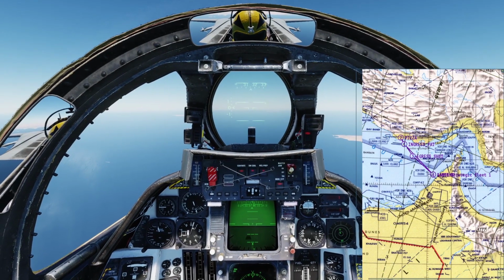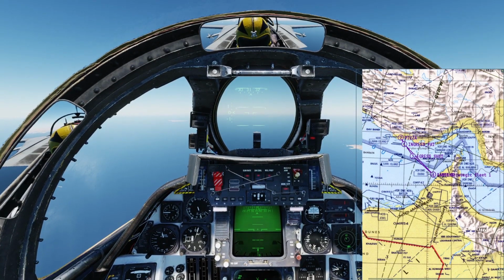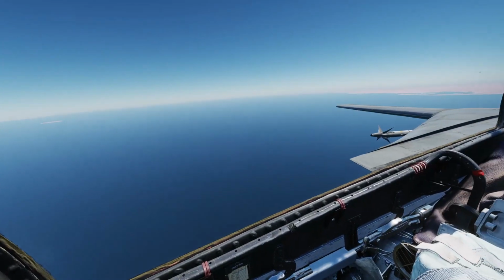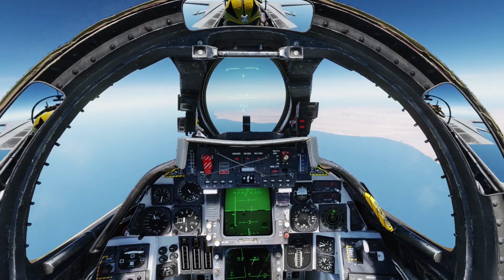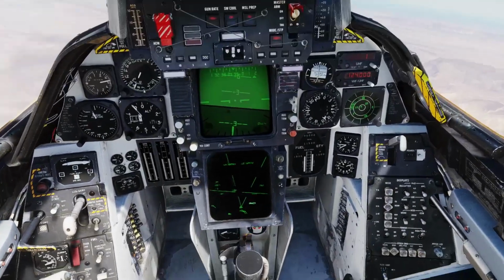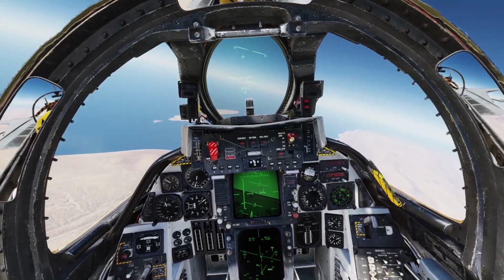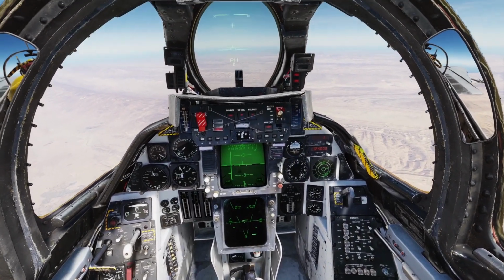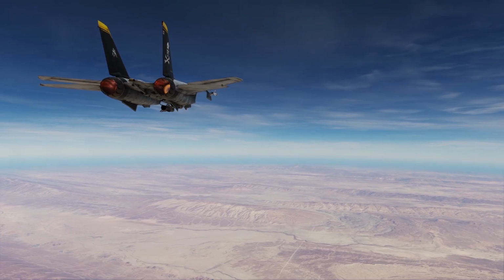A Guy and His Tomcat - Operation Fast Bison**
We've been playing DCS for 2 years. We've only done PVE missions. We are by no means "professional" nor are we experts. This is totally just for fun and entertainment.

Mission Generated by Briefing Room and then edited by me.

 Licensee:Kantaim86

 Licensor's Username:
  Licensee:
  Kantaim86